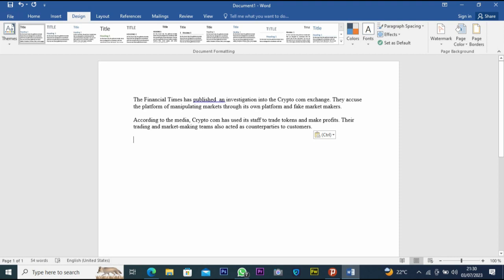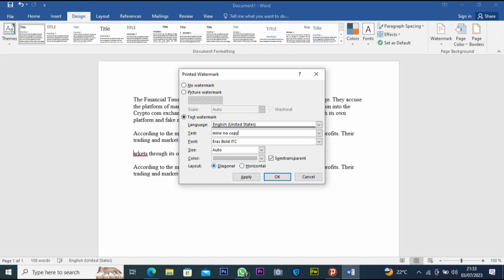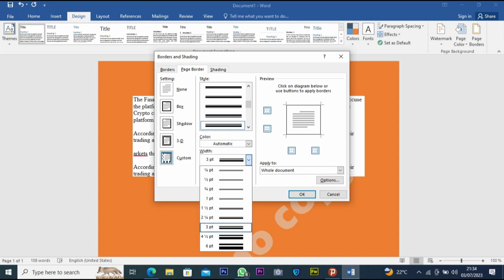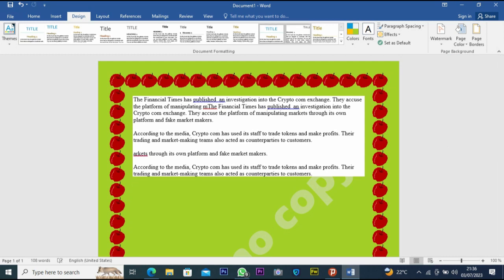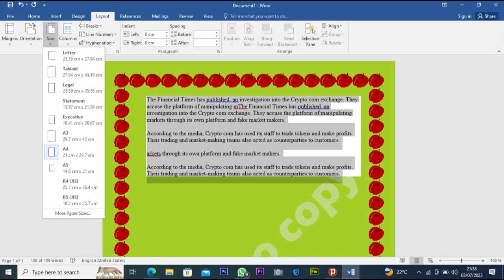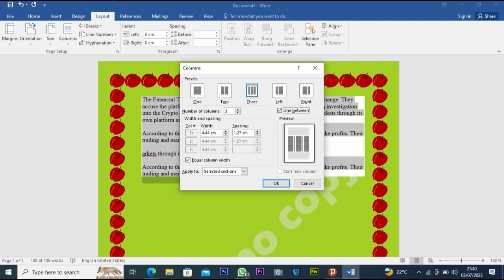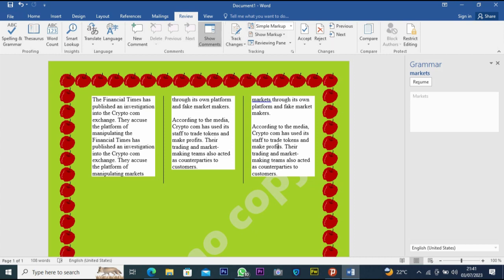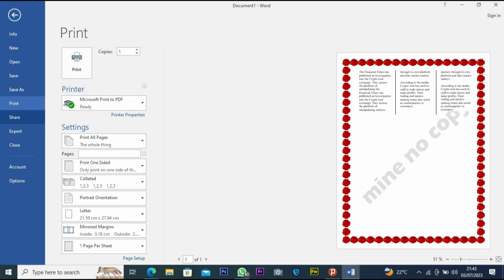How to put watermark designing and page boarders on your document in Microsoft word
itraj pro